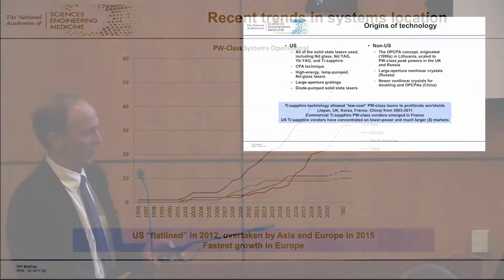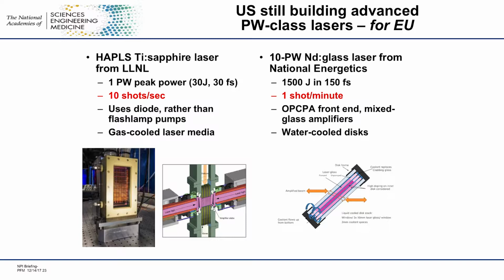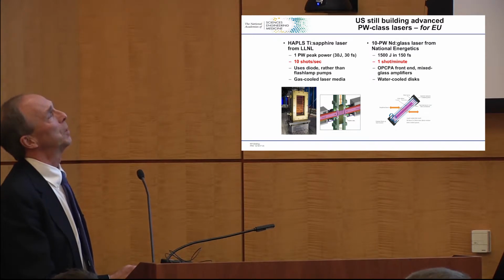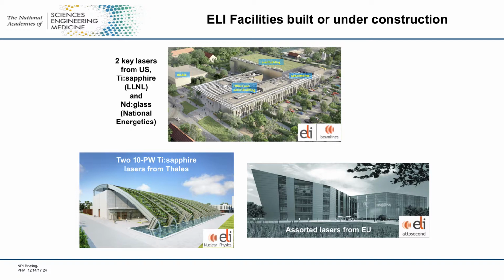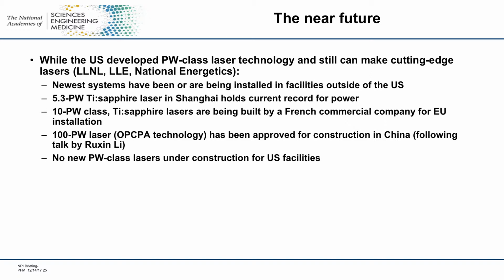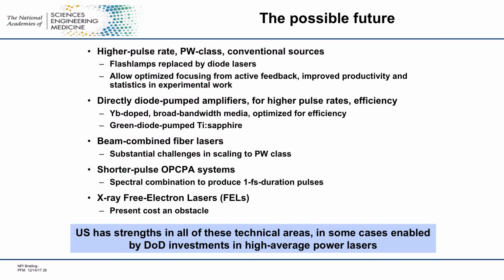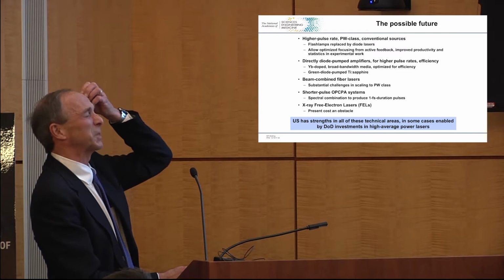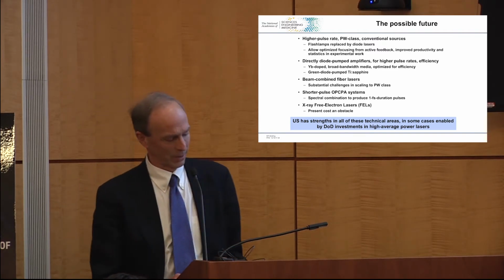Peter Moulton Part 2